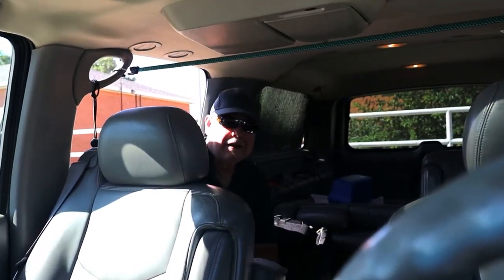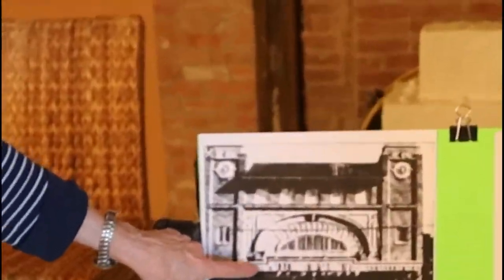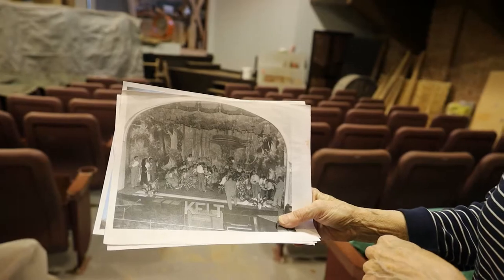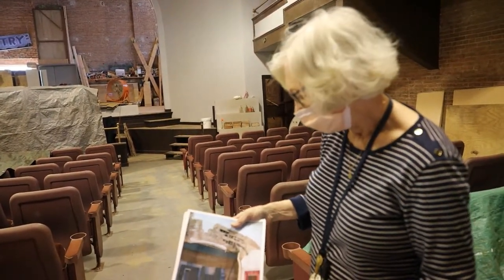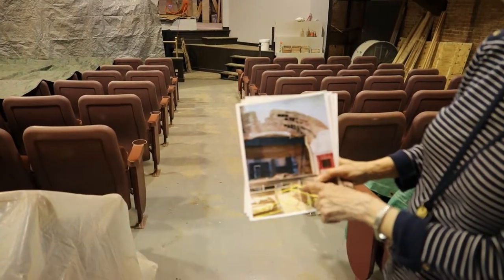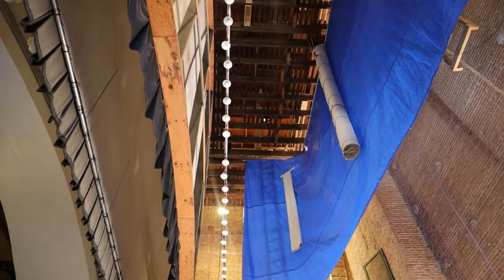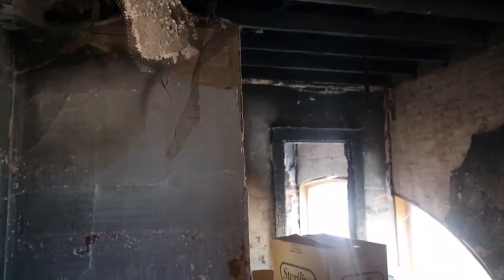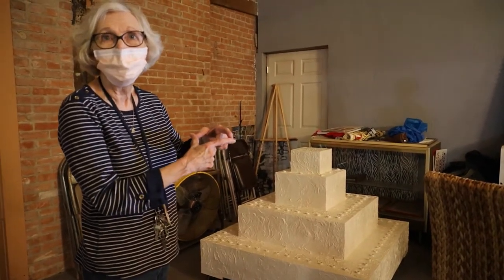Tour The Grand Theatre in Electra Texas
Come along as we head out to tour the Grand Theatre in Electra Texas.  The Grand was opened in 1920 as the need for entertainment grew in the booming town of Electra Texas.  Local business leaders reached out to a Fort Worth Texas company to construct a large upscale facility to feature vaudeville, operas, boxing matches and other events.  The theatre closed in the mid 70’s and received little to no upkeep.  The roof developed leaks and the interior slowly began to deteriorate.  In 1990 the structure was purchased by the City of Electra and is being managed by a non-profit organization who’s goal is to save what they can and restore the old theatre in hopes to one day have the old theatre, Grand again.  In 2006 the Grand was designated a Registered Texas Historical Landmark by the Texas Historical Commission.
If you are interested in a short but educational tour of the Grand, tours are available on Fridays between 10AM and Noon.  The Grand is located at 101 N Main Electra Texas 76360.